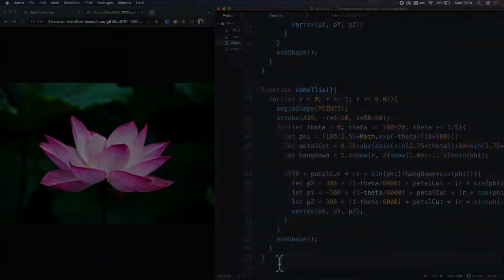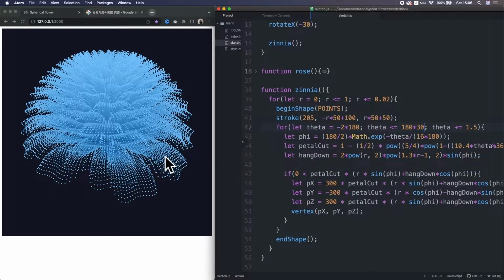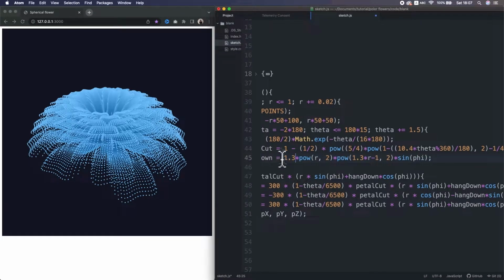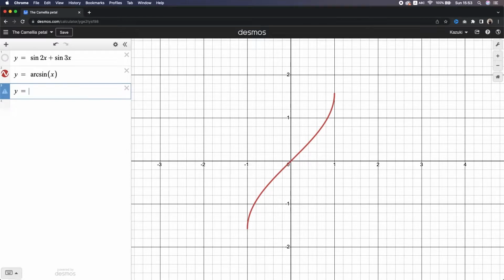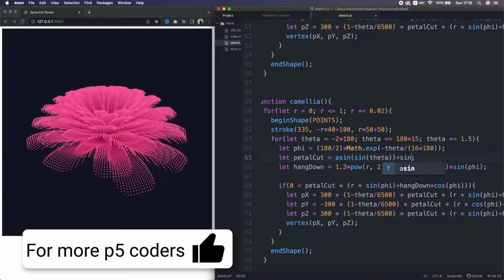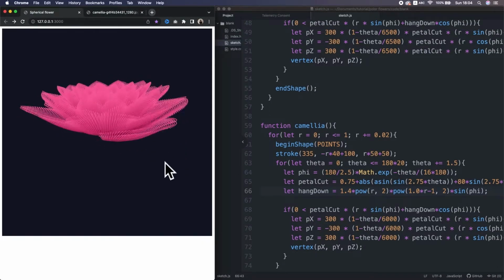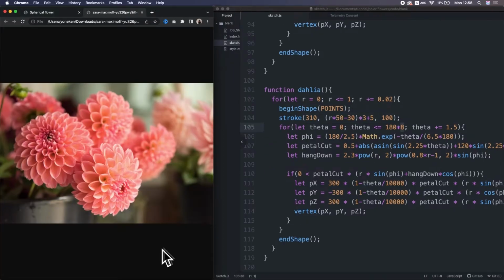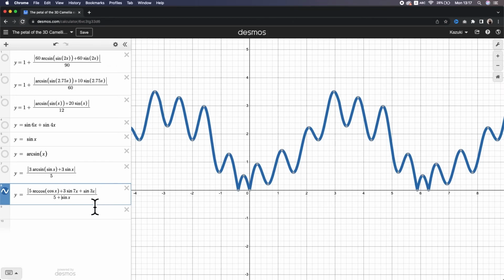Other 3D Double-Flowers You Can Make in p5.js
In the last video, we created a beautiful 3D Rose using the Spherical Coordinates System in p5.js. In this video, we modify some parts of the equation to create different types of double flowers.

The demo: Added soon...

Timecodes
0:00 - Zinnia
4:06 - Camellia
8:26 - Lotus
9:48 - Dahlia